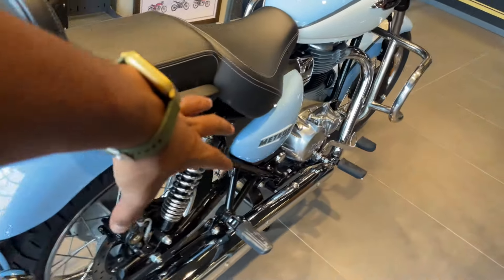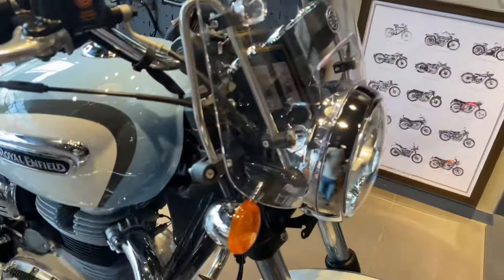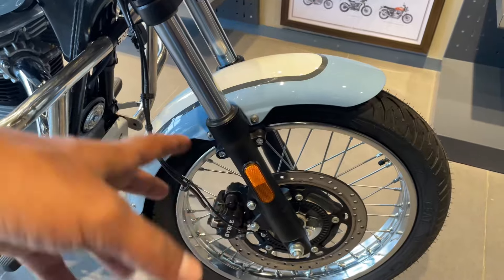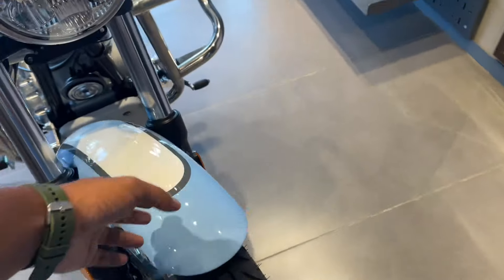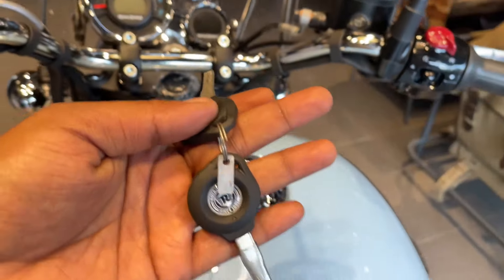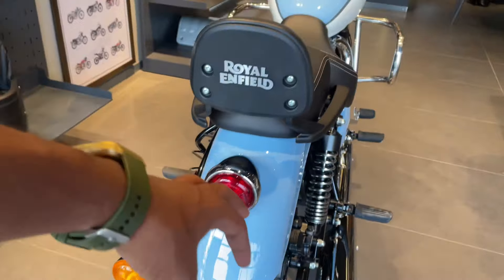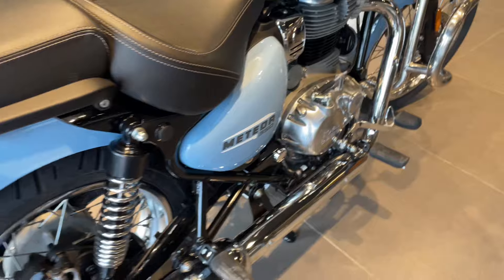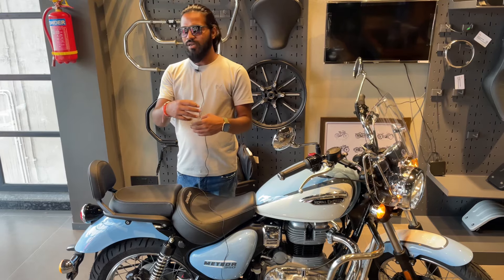New Royal Enfield Meteor 350 Bs7 Detailed Review | 2024 New update on road Price, Colour Features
2024 New Royal Enfield Meteor 350 Bs7 Detailed Review | New update on road Price Features | 350cc

new meteor 350
new meteor 350
new meteor 350 royal enfield
2024
new meteor 350 black
2024
new meteor 350 aurora black
new meteor 350 aurora
new meteor 350 stellar black
new meteor 350 mileage
new meteor 350 colours
meteor
meteor 350
meteor garden
meteor garden episode 1
meteor shower
meteor 650 royal enfield
meteor shower 2023
meteor 350 top speed
meteor 350 royal enfield
eng sub
meteor 650
meteor 350 modified
meteor 350
meteor 350
meteor 350 vs classic
350
meteor 350 modified
meteor 350 stellar black
meteor 350 mileage test
meteor 350 review
meteor 350 fireball black
meteor 350 vs hunter 350
new meteor 350 bs|
new meteor 350 bs7
new meteor 350 e20 bs7
new meteor 350 vs 650
new Royameteor 350
royal enfield meteor 350 new model 2023
2023
new royal enfield meteor 350
2024
supernova
supernova blue
2023 aurora black
meteor 350 royal enfield new colour
royal enfield meteor 350 new model
royal enfield super meteor 350